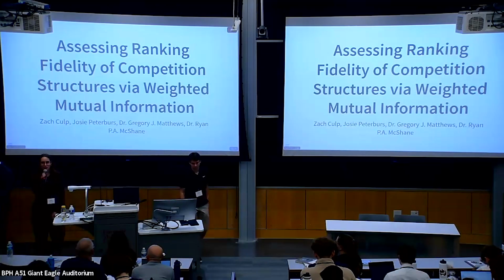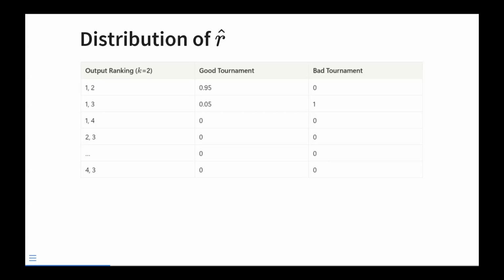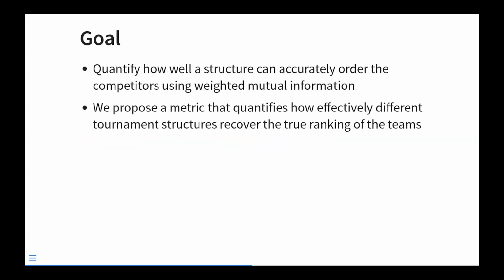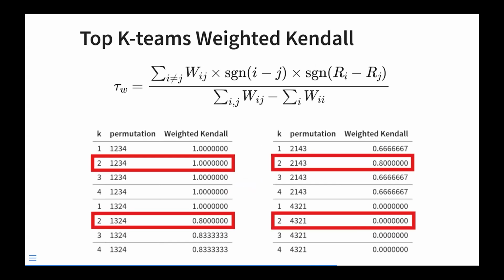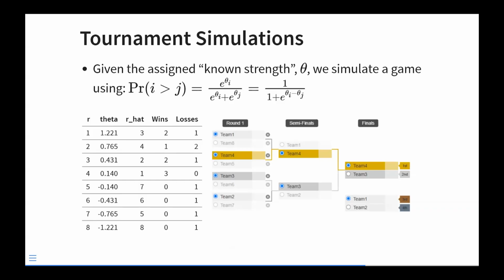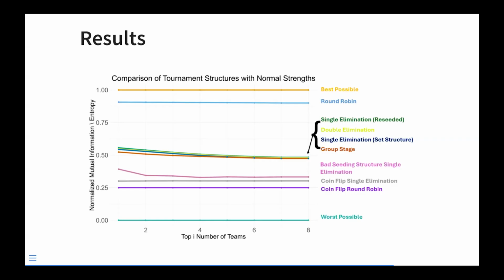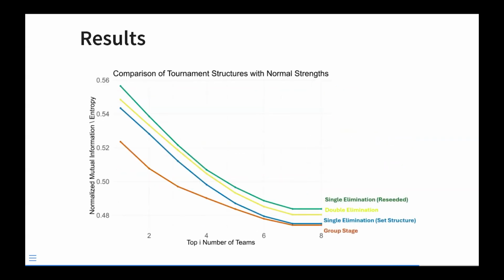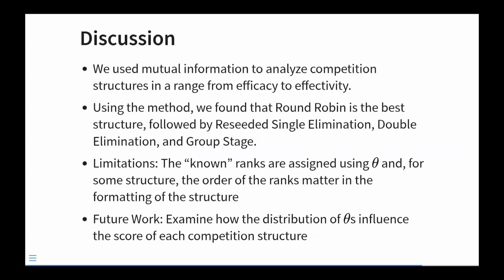CMSAC 2025 - Zach Culp, Josie Peterburs - Assessing Ranking Fidelity of Competition Structures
Reproducible Research Competition Finalist - Open Track
Full Title: "Assessing Ranking Fidelity of Competition Structures via Weighted Mutual Information"
Recorded at the Carnegie Mellon Sports Analytics Conference on Saturday October 25, 2025